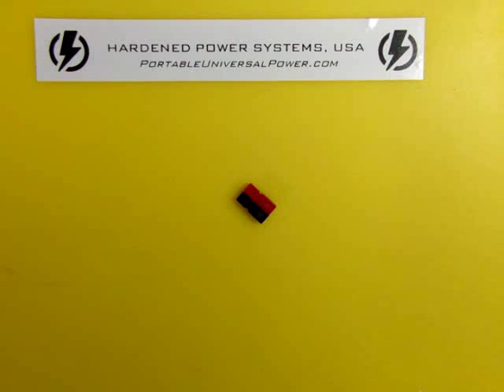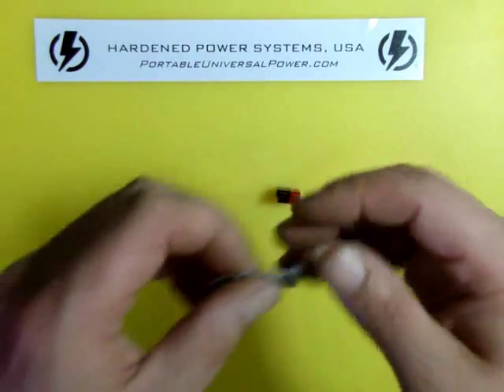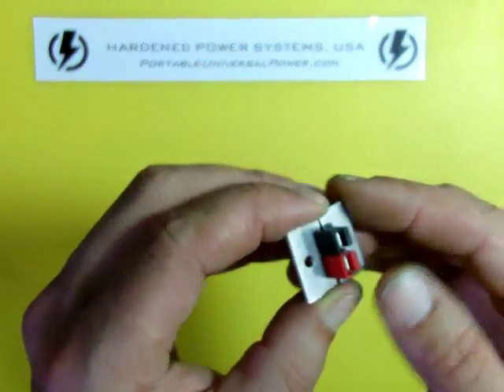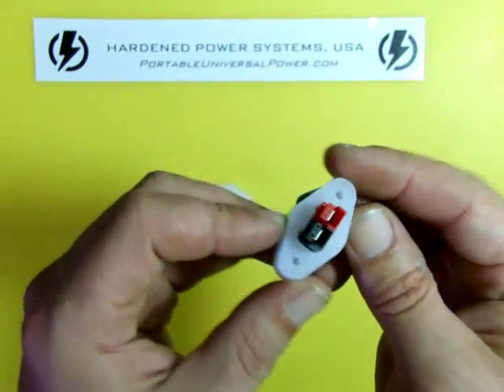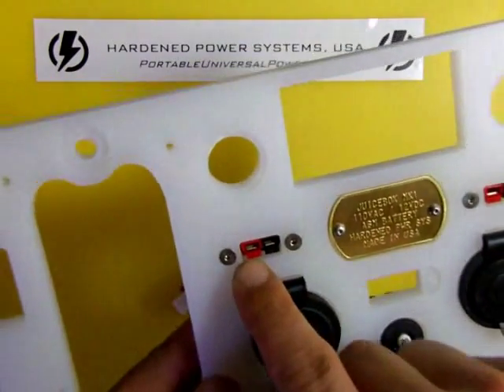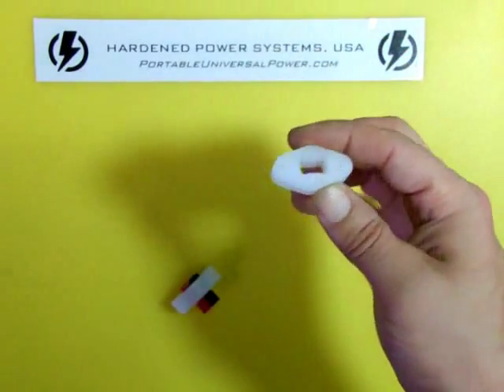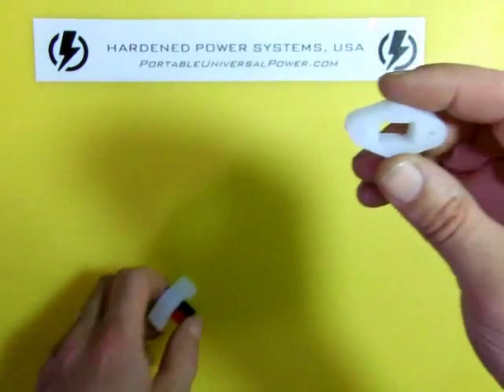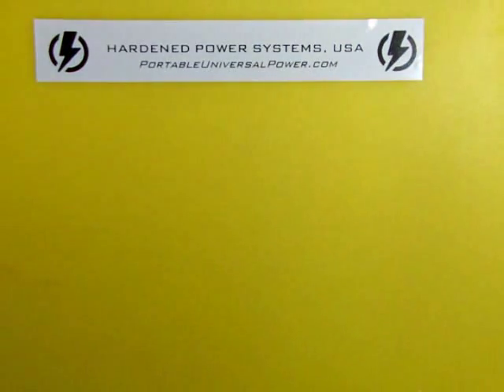Anderson Power Pole Mounting, improved!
We use a lot of Andersons, and love 'em.  The available panel mounting solutions, though, are pretty poor.  Over time we have designed our own solution that works great.  Since we make these in house on our own CNC machine, we decided to make a few extra for you!

  We want to support people who DIY - after all, that's us!